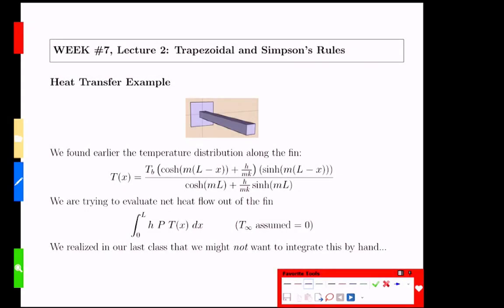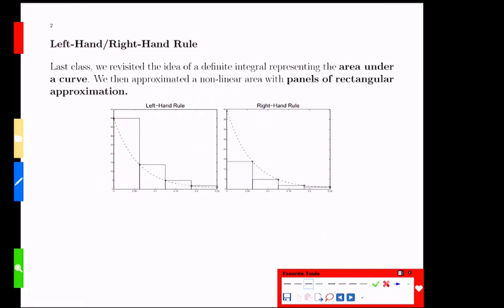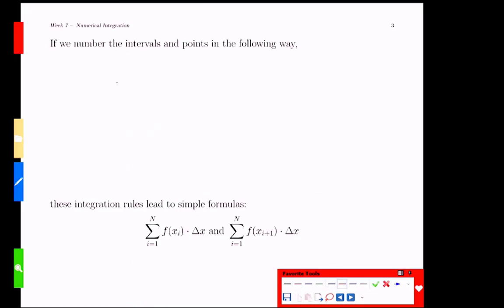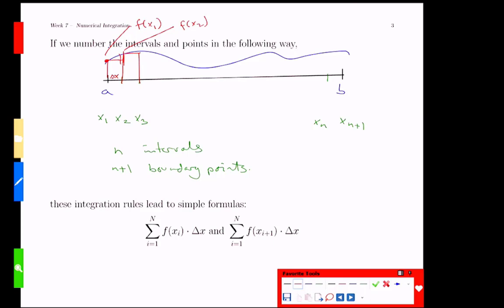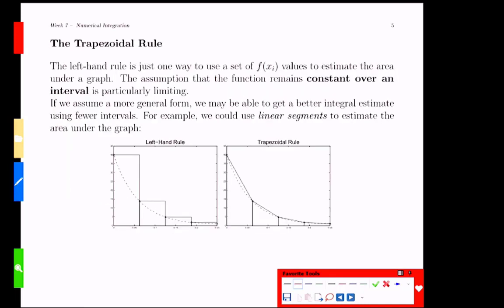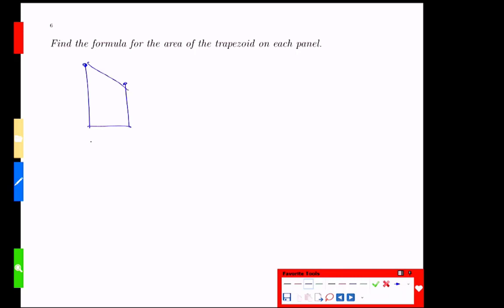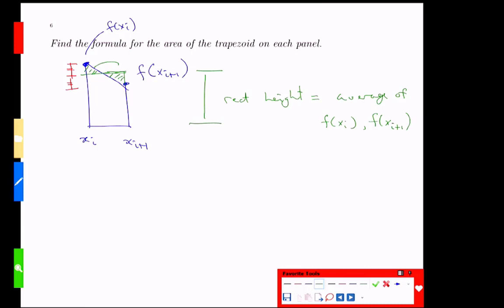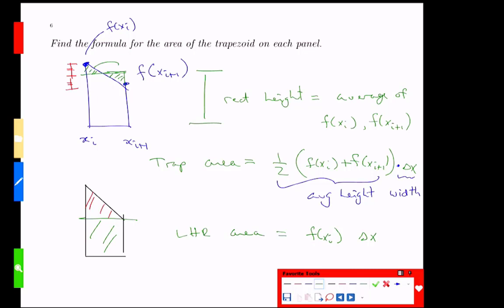Week 7-5 LHR Review, Trapezoidal Rule - MATH/MTHE 272